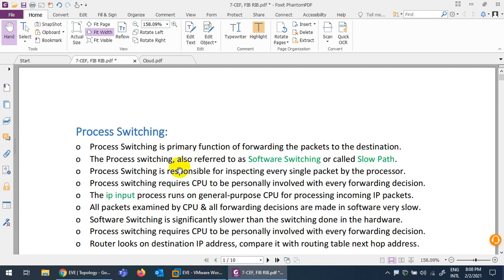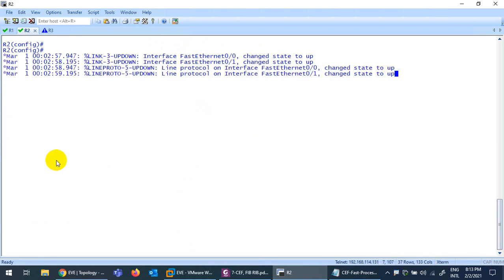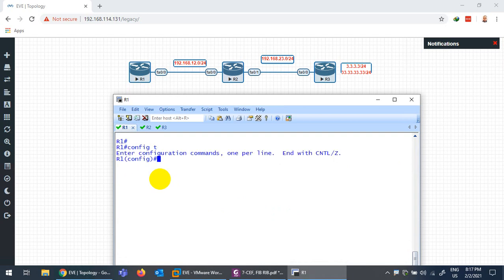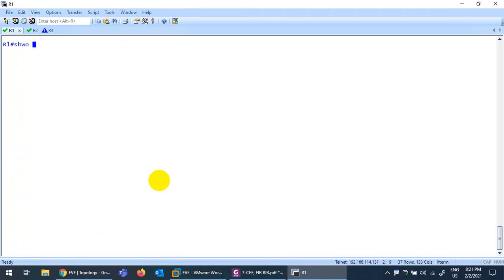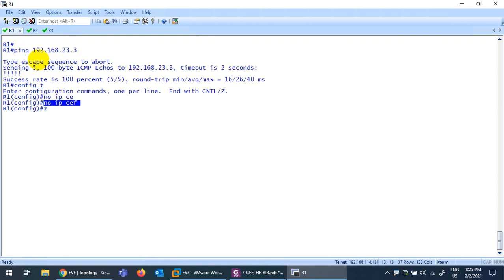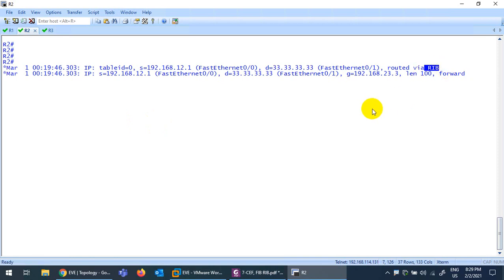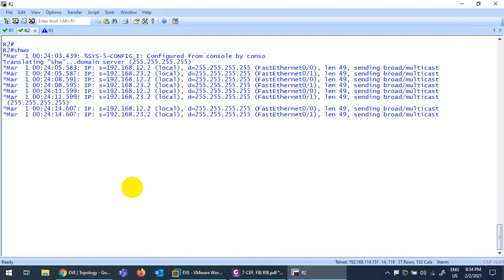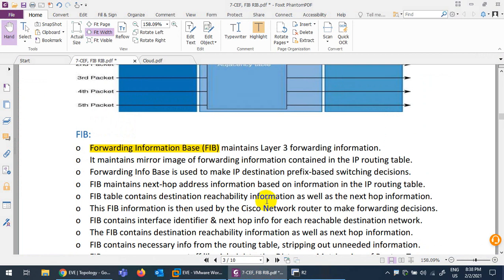CCNP-07:Configure and Verify Process,Fast Switching & CEF.